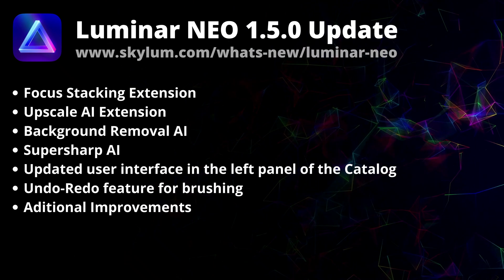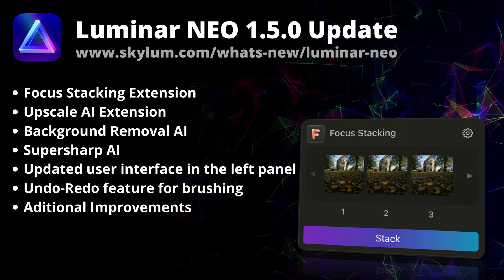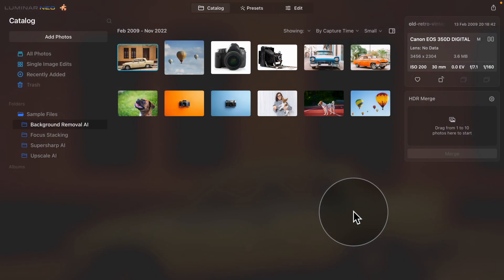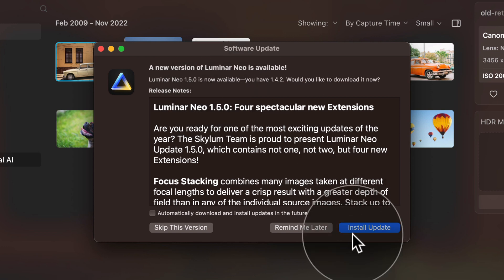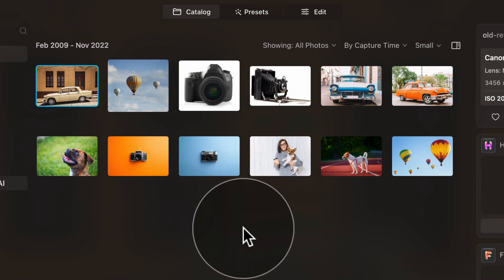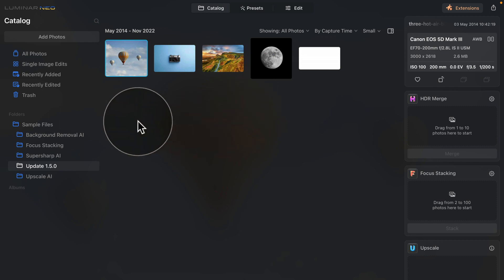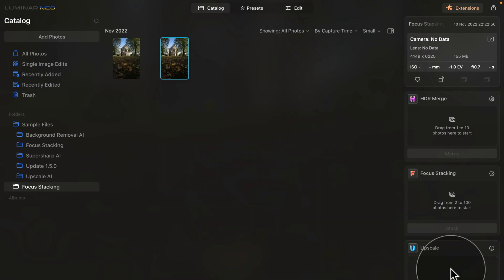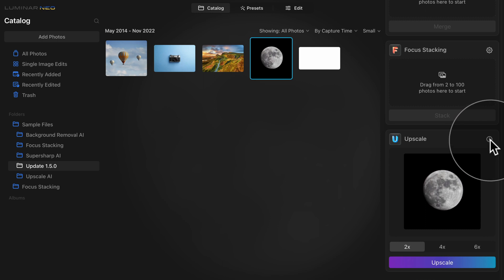Luminar NEO 1.5.0 Update | Extensions Explained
The new Luminar NEO update 1.5.0 is here with four highly anticipated extensions. The subscribers and extension bundle owners can look forward to the Focus Stacking, Supersharp AI, Background Removal AI and Upscale AI extensions. Another exciting news is the arrival of Undo/Redo option for brushing. This video will cover all the updates and show you how to install them and use them directly in Luminar NEO.

In this video:

00:00 Start
00:03 Introduction
00:21 Luminar NEO Update 1.5.0
00:56 List of Updates
04:21 How to Update Luminar NEO
06:28 How to Install the Extensions
07:50 How to Use Focus Stacking
09:59 How to Use Upscale AI
12:14 How to Use Background Removal AI
16:10 How to Use Supersharp AI
17:49 How to Use Undo & Redo for Brushing

Luminar NEO | Luminar | Skylum | Luminar Tutorials | Luminar Update | Luminar NEO Extensions | Luminar Update 1.5.0 | Clever Photographer | Jakub Bors